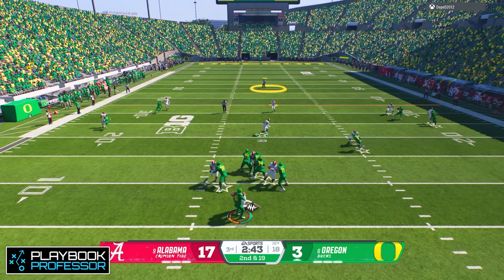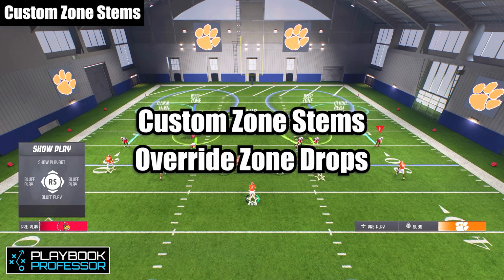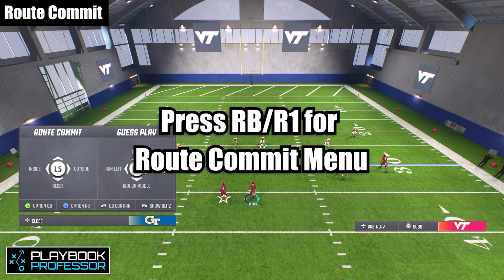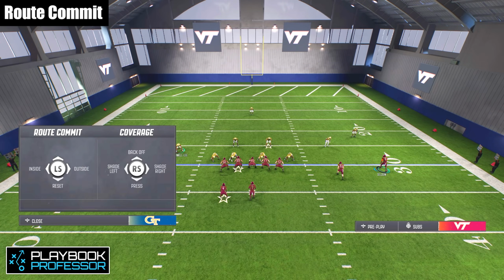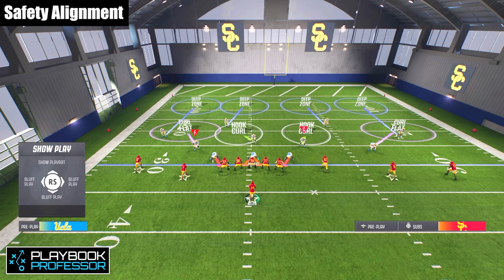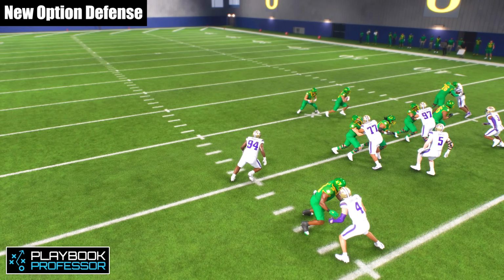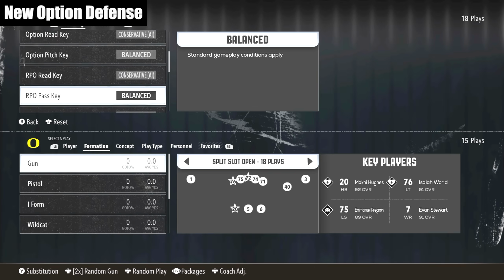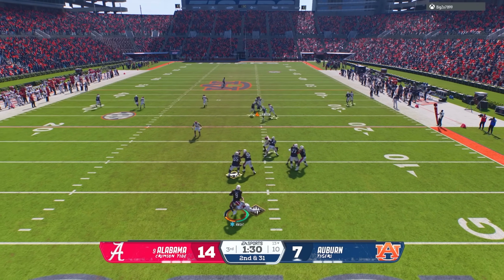5 Things That COMPLETELY Change Defense in College Football 26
0:00 5 Things That COMPLETELY Change Defense
0:27 Custom Zone Stems
9:46 Route Commit
17:35 Safety Alignment
23:54 New Option Defense
32:48 Show Blitz
36:31 Outro